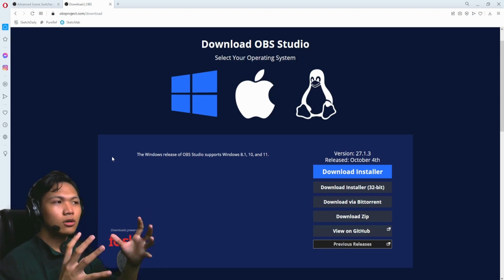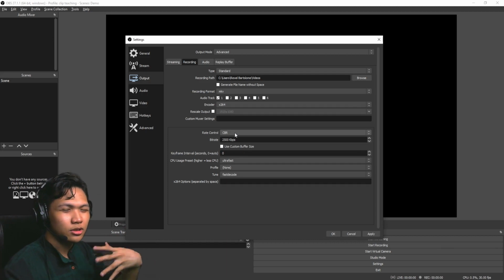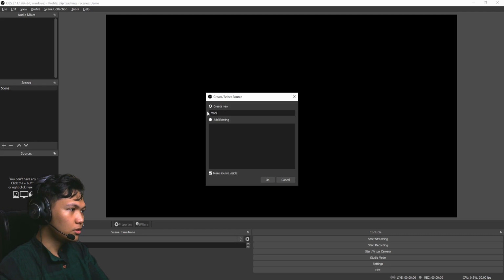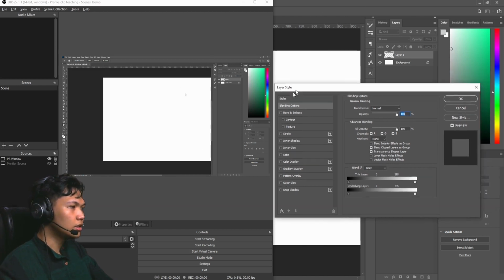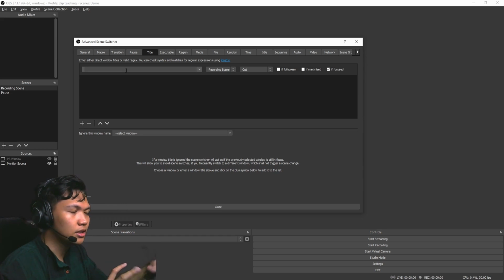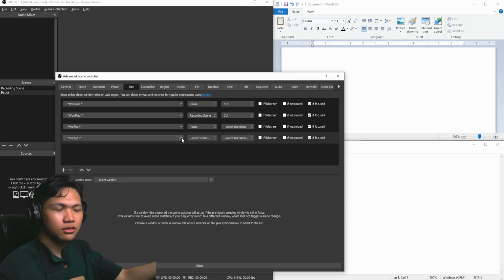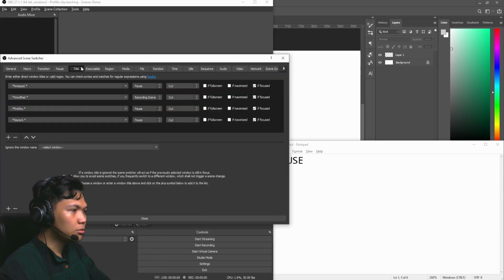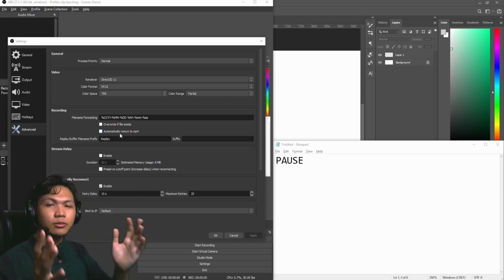Recording Timelapses The Right Way Using OBS (Free Program)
This way of recording will let you browse freely and answer to your messages without worrying that you'll need to edit those parts out later on your video editor. It will also prevent you from filling up your storage if you forget to stop the recording, it will only pause while you do other stuff, but you'll still need to stop the recording manually.

Let me know if you guys have any questions!